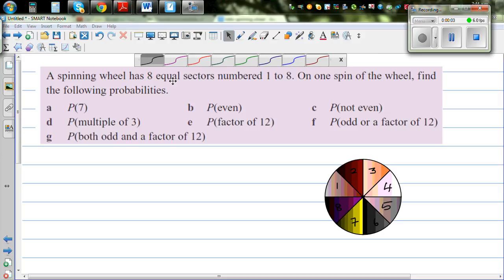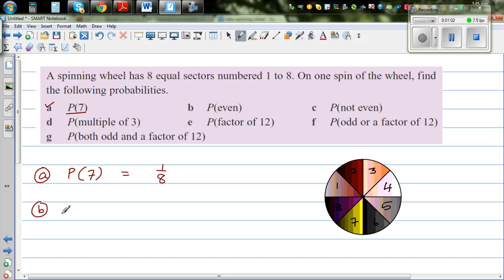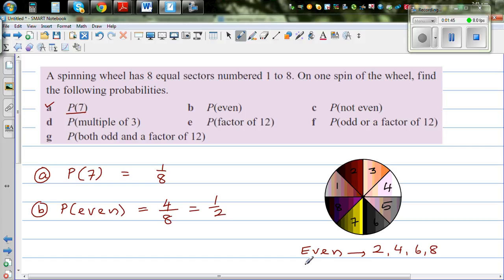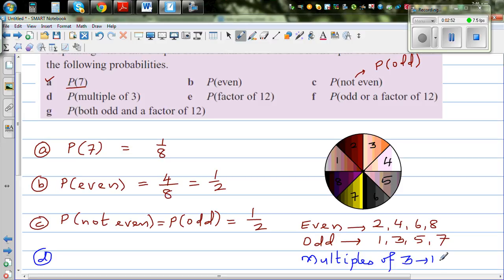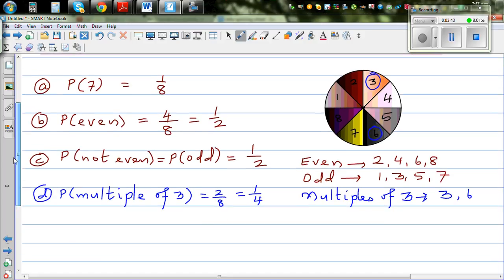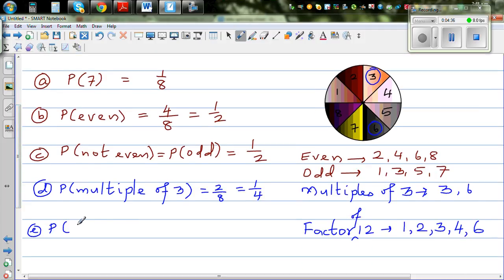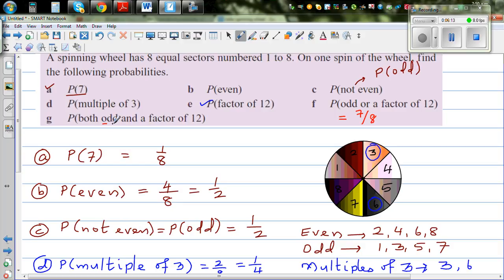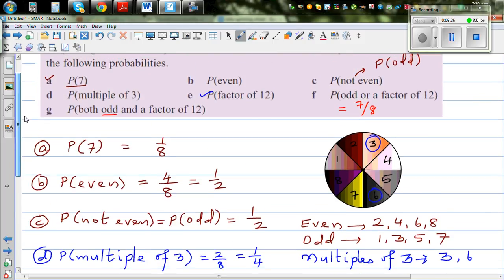Finding probability when spinning a 8 equal sectors spinning wheel numbered from 1 to 8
In this video I have explained how you can find the theoretical probability of different events when spinning a 8 equal sectors spinning wheel numbered from 1 to 8